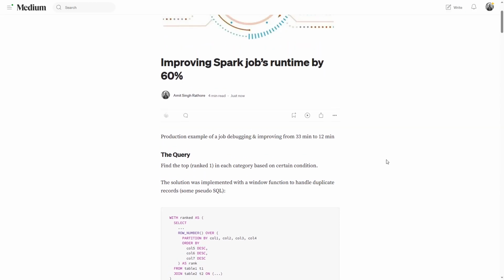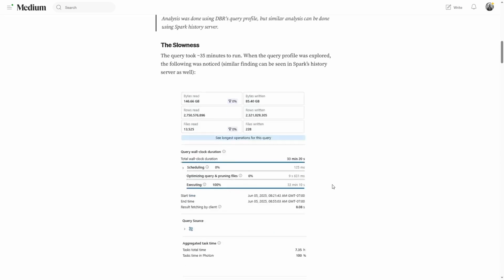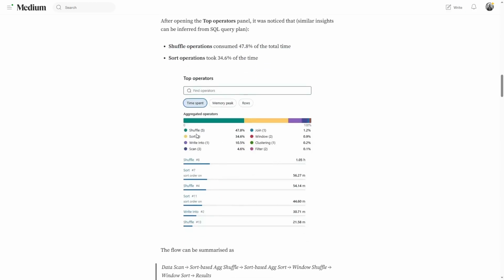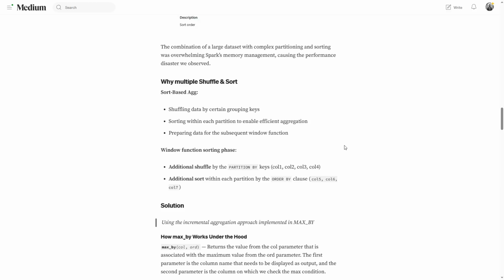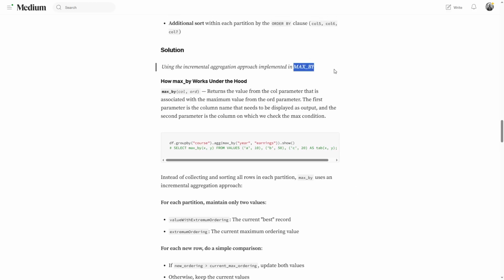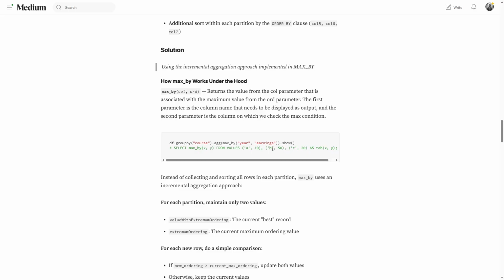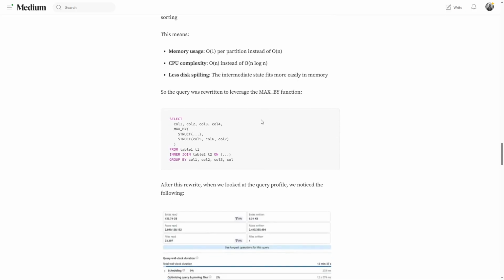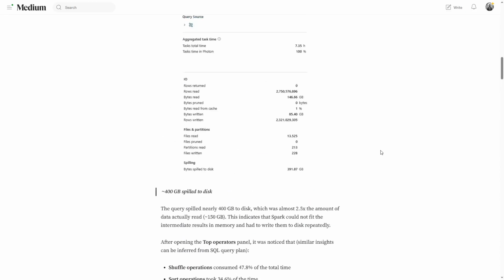Apache Spark Optimization | 60% Runtime reduction | WINDOW vs MAX By | DBR | Query Profile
Spark job runtime reduction by switching from WINDOW operation to MAX_BY operation